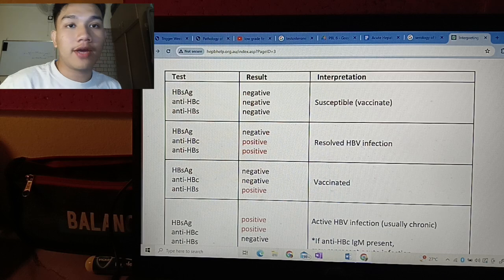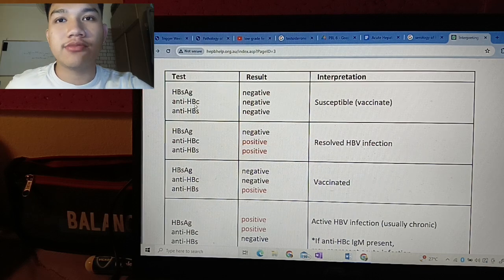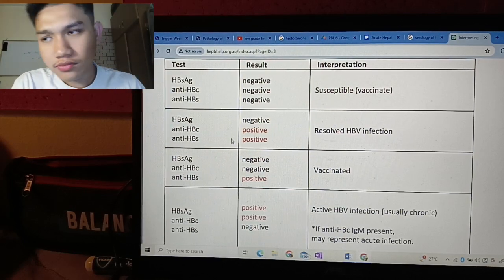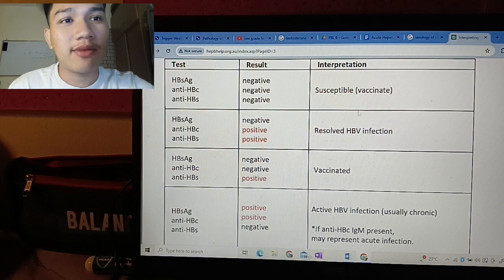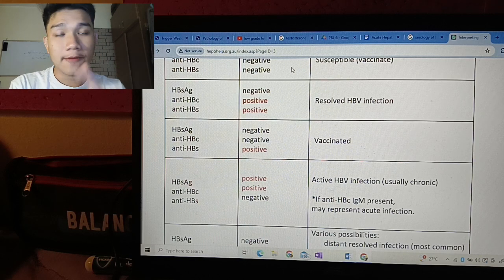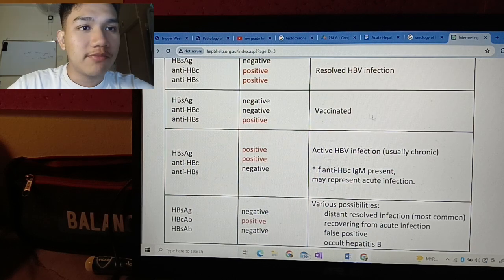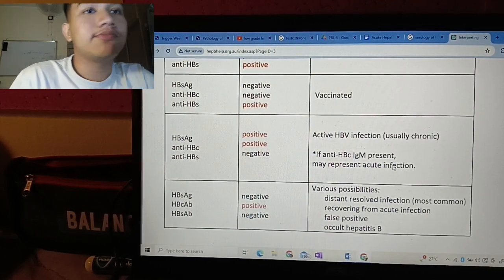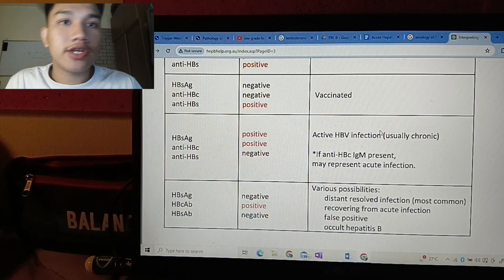Hepatitis Virus Serology Test Interpretation (Eng-Malay)